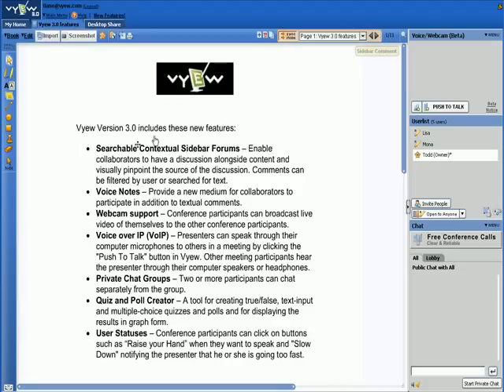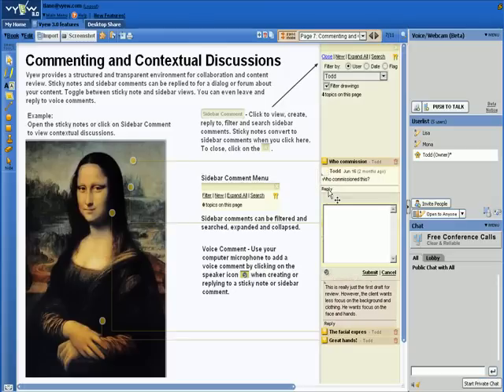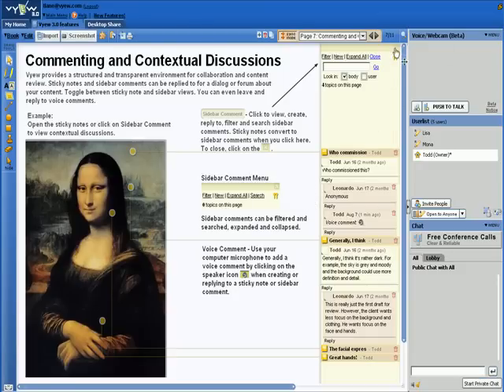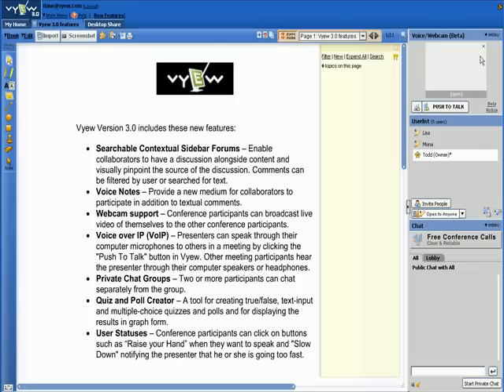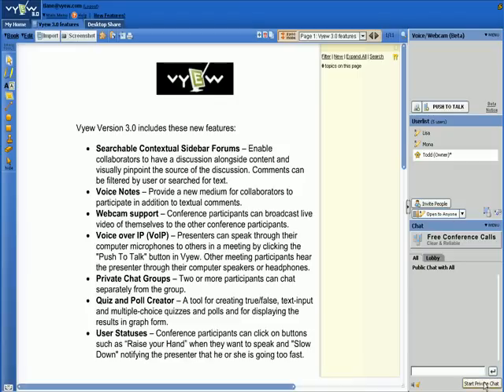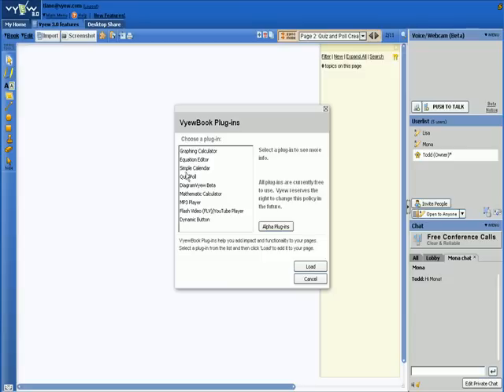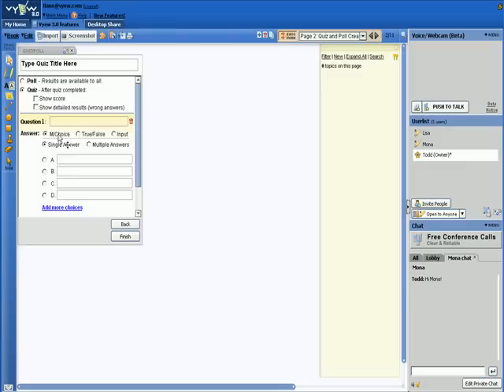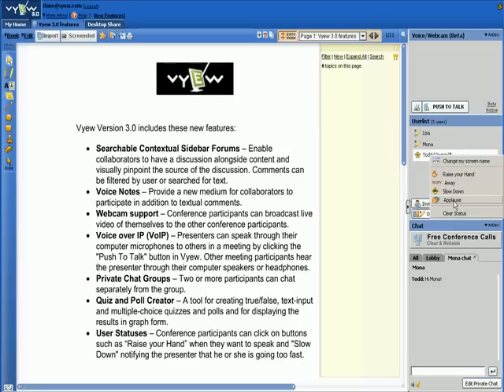Vyew 3.0 Demonstration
A demonstration of the new features of Vyew 3.0, including sidebar discussion forums, webcam and voice over IP (VoIP), private text chat, quiz and poll creator, and user statuses.